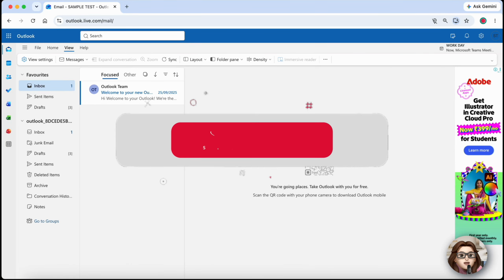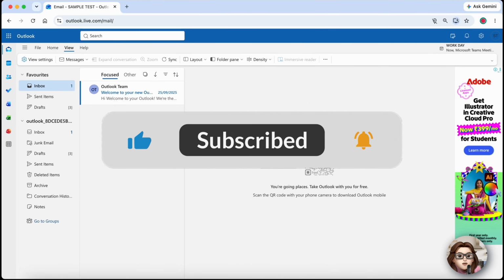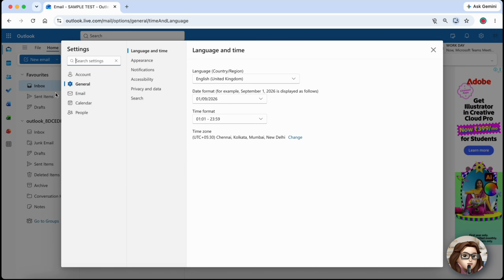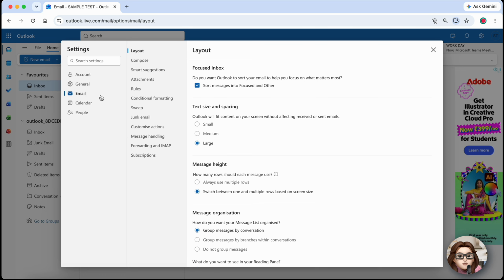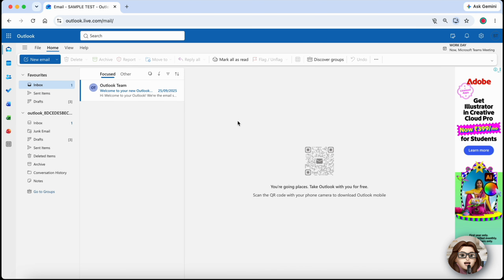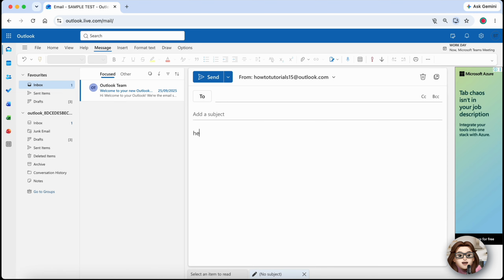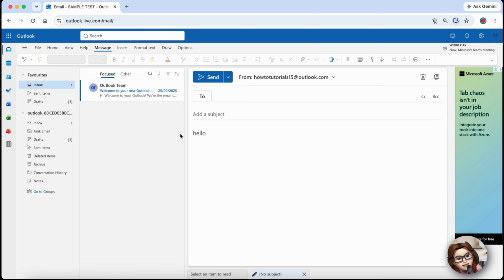How to Change the Default Font Size for Outlook Emails, Replies, and Forwards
Want to change the default font size for your Outlook emails? In this step-by-step Microsoft Outlook tutorial, you'll learn how to change the default font size for new emails, replies, and forwards in Outlook. Whether you prefer larger text for readability, want to match your company's email style, or simply customize your writing experience, this guide will show you how to update your default font settings.

In this video, we'll walk through the complete process of changing the default font size in Outlook. You'll learn how to open Outlook settings, access the Mail formatting options, customize fonts for new emails, replies, and forwards, choose your preferred font style and size, and save your changes.

We'll also explain the different email font settings available in Outlook, including:

• New email font
• Reply and forward font
• Plain Text font
• Font size
• Font color
• Font style
• Signature formatting
• Email stationery options

Additionally, you'll discover practical situations where changing the default font size is useful, such as:

• Business communication
• Professional email branding
• Improving readability
• Accessibility needs
• Corporate email standards
• Personal email customization
• Reducing eye strain
• Consistent email formatting

We'll also cover best practices for email formatting. You'll learn how to choose professional fonts, use readable font sizes, avoid excessive formatting, maintain consistency across all emails, and ensure your messages remain easy to read on different devices and email clients.

Throughout the tutorial, we'll discuss practical examples such as:

• Setting a larger default font
• Changing fonts for replies
• Customizing forwarded messages
• Updating Outlook formatting
• Improving email readability
• Matching company branding
• Creating professional emails
• Personalizing Outlook

You'll also learn common mistakes beginners make, such as confusing the email composition font with the Outlook interface font, changing Zoom instead of the default font settings, using decorative fonts for business emails, or expecting existing emails to update automatically after changing the default font. Understanding these differences will help you customize Outlook more effectively.

We'll also explain the difference between the default email font, message list font, Reading Pane font, and Zoom settings so you know exactly which option affects each part of Outlook.

This tutorial is perfect for Outlook beginners, students, professionals, office workers, business users, and anyone who wants to personalize their email formatting in Microsoft Outlook.

In this video, you'll learn:

• How to change the default font size in Outlook
• How to customize fonts for new emails, replies, and forwards
• How to improve email readability
• Best practices for professional email formatting
• How to personalize Outlook email settings
• Common font customization mistakes to avoid
• Tips for creating consistent email formatting
• How to customize Microsoft Outlook

By the end of this tutorial, you'll know how to change the default font size for Outlook emails, replies, and forwards, making your emails easier to read and more consistent every time you send a message.

This video shows you How to Change the Default Font Size for Outlook Emails, Replies, and Forwards! Watch this Video till the end to learn How to Change the Default Font Size for Outlook Emails, Replies, and Forwards.

Were you able to figure out How to Change the Default Font Size for Outlook Emails, Replies, and Forwards? Share this with your friends who want How to Change the Default Font Size for Outlook Emails, Replies, and Forwards.

Problem Solved in this Video-:

What Do you Think of How to Change the Default Font Size for Outlook Emails, Replies, and Forwards?